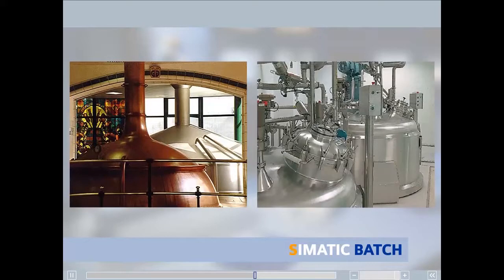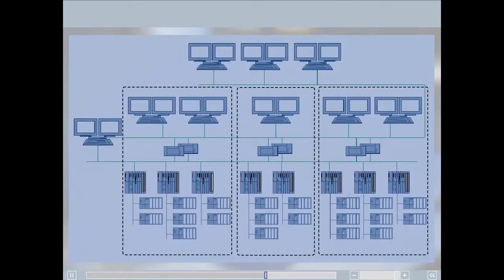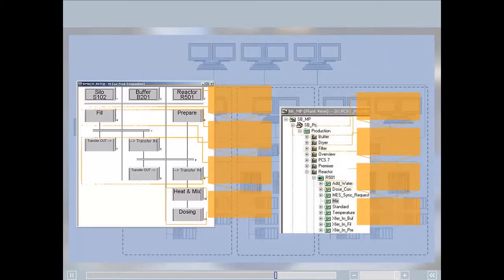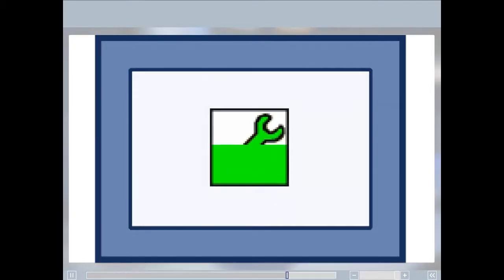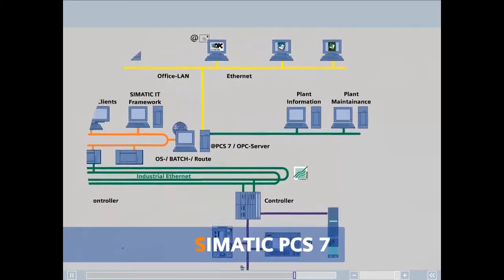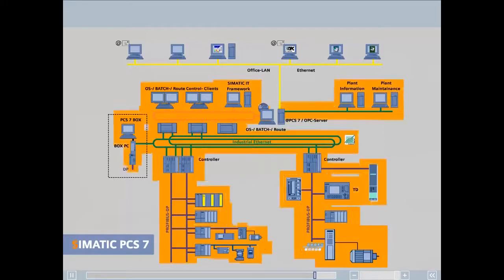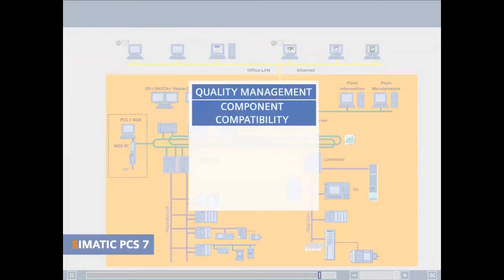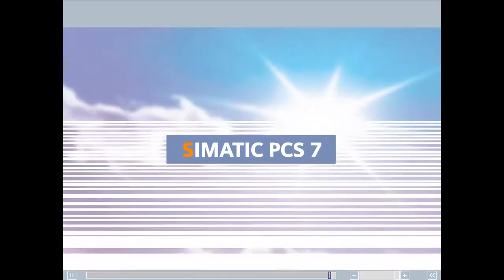03 - SIMATIC PCS 7 Good Migration - Engineering Tool